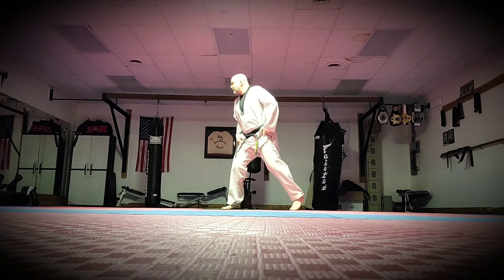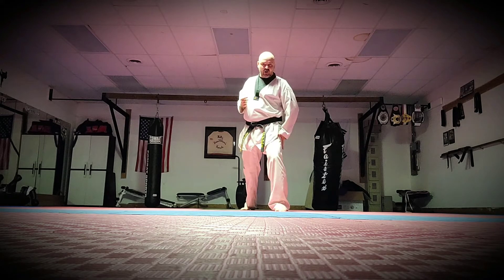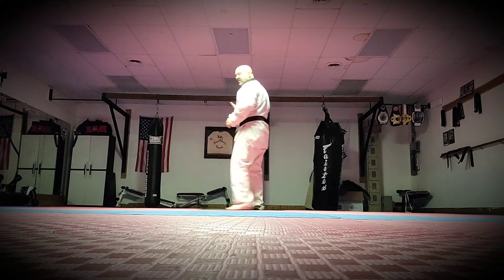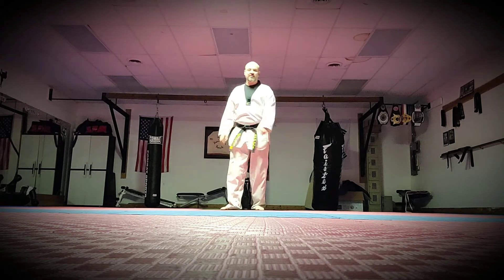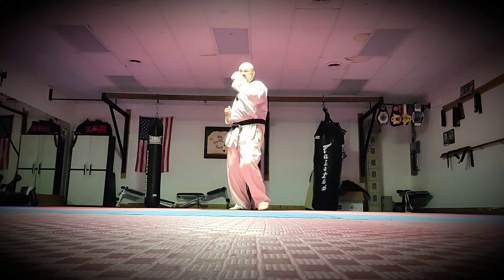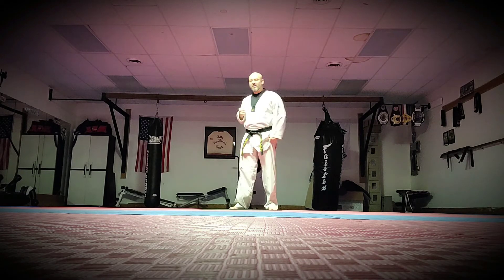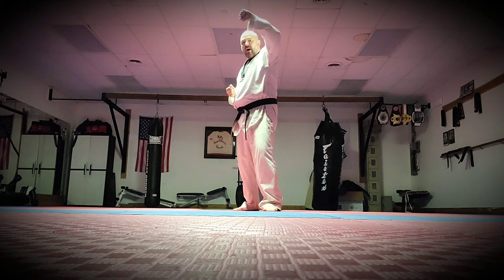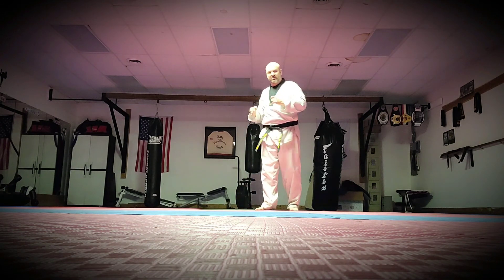Cover Punch Set Requirement for Yellow Belt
Master Mark S. Kanaar
Che Ko Taekwondo Academy
Grey Wolf Martial Arts
Yellow Belt Requirement
Cover Punch Set
Shuffle Forward Low Block then Reverse Punch
Shuffle Forward Middle Block then Reverse Punch
Shuffle Forward High Block then Reverse Punch
Train Hard and Enjoy!!!